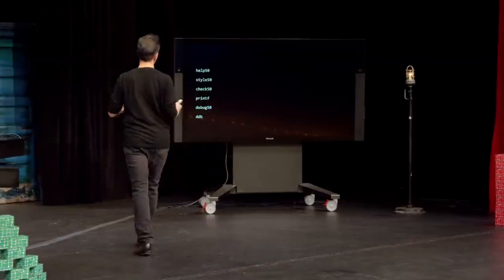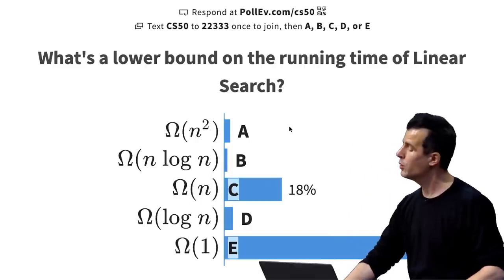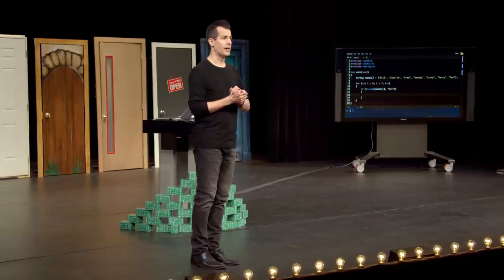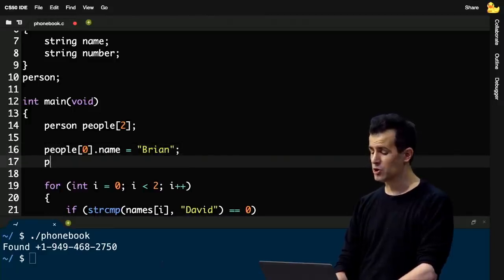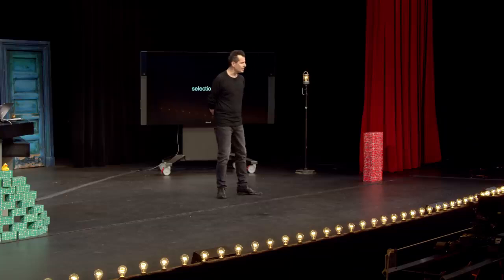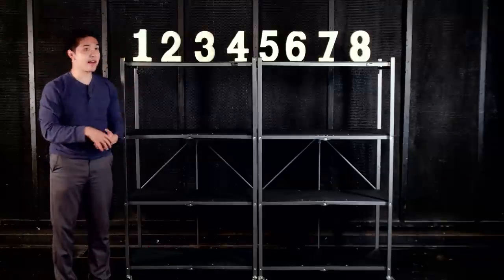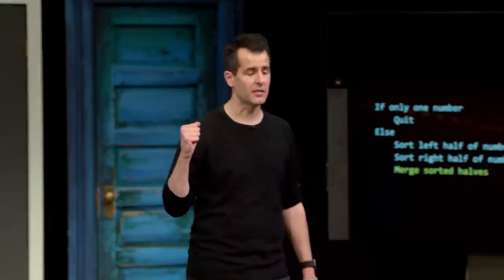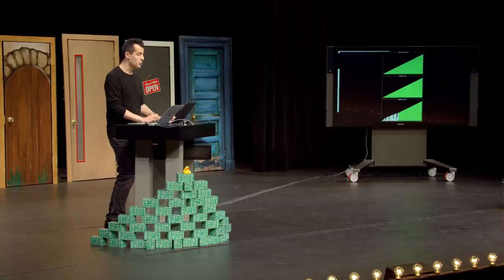3 - Algorithms, C programming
An algorithm is a step-by-step procedure for solving a problem or performing a task. It's a set of rules that can be followed to solve a problem in a specific way.

In C programming, an algorithm is implemented as a set of instructions written in the C language. These instructions can be executed by a computer to solve a specific problem.

This video lecture, I found on Youtube to be one best the best C programming lectures ever by Professor David J. Malan of Havard University. Thank you Prof. for this wonderful lecture.